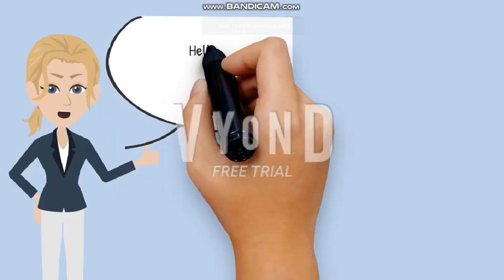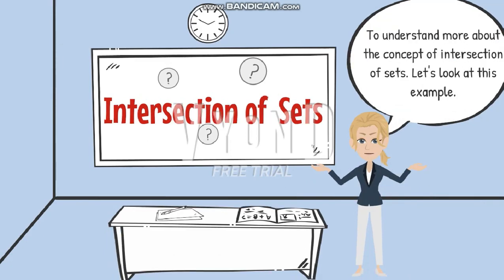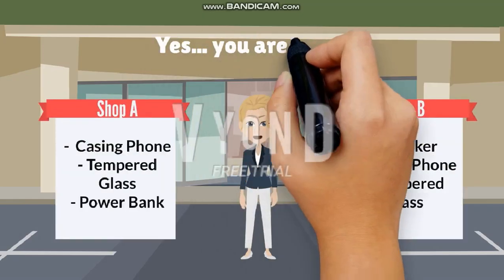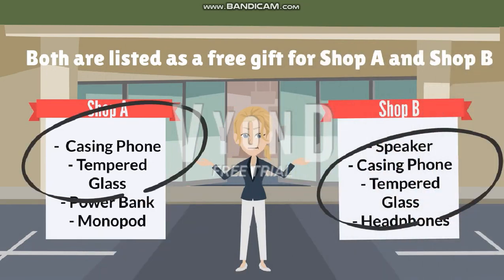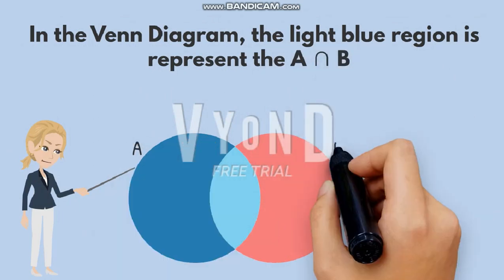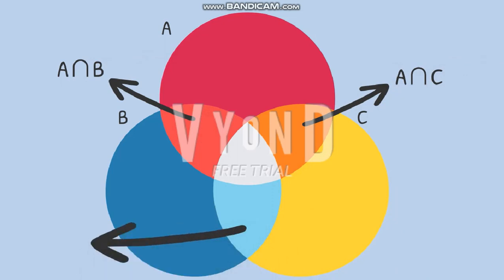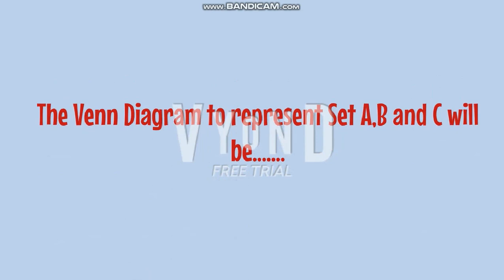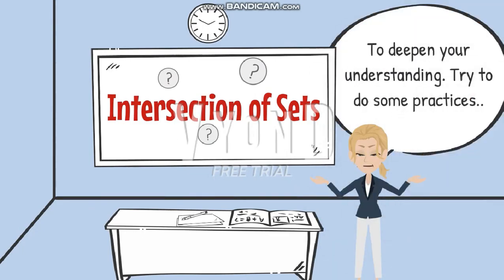Connie Lahsah - Intersection of Sets